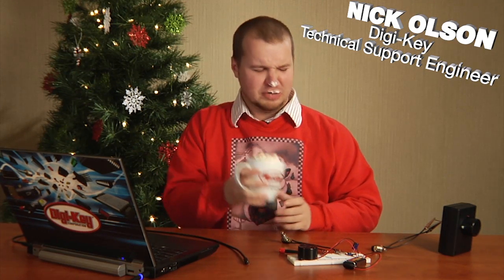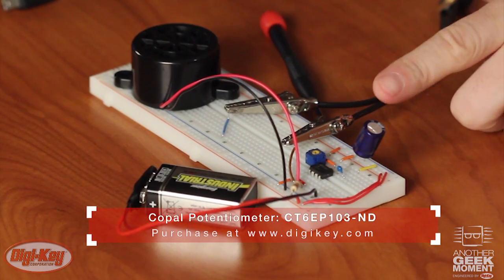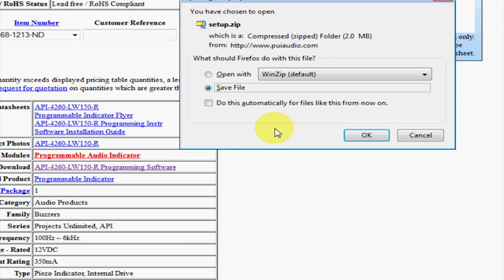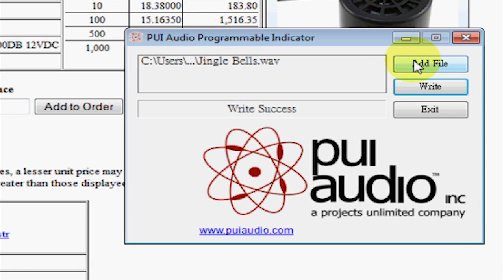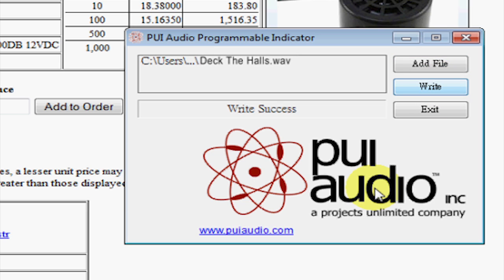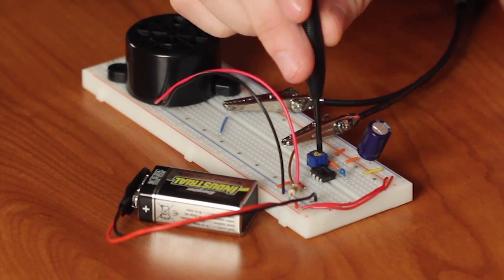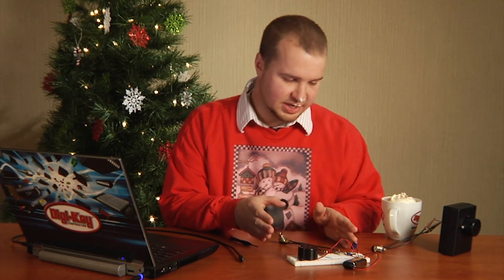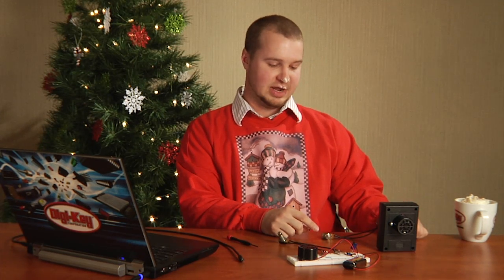Programmable Holiday music doorbell - Another Geek Moment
Nick demonstrates how to create a simple custom programmable holiday doorbell using just a few Digi-Key products.